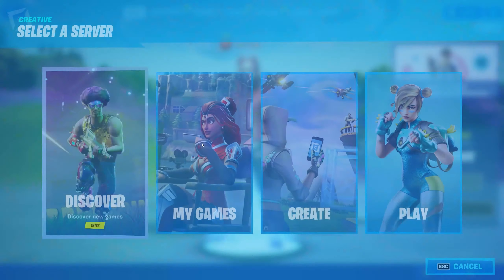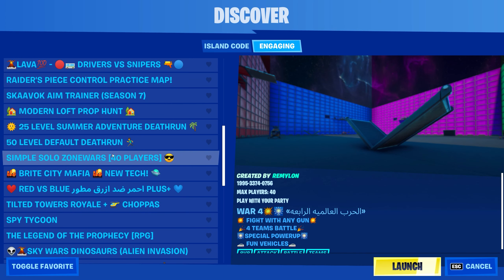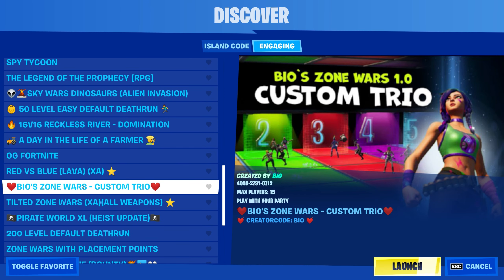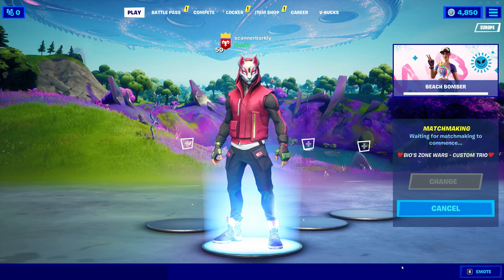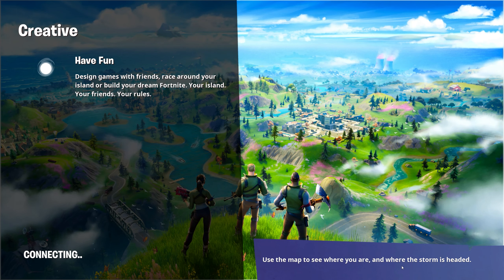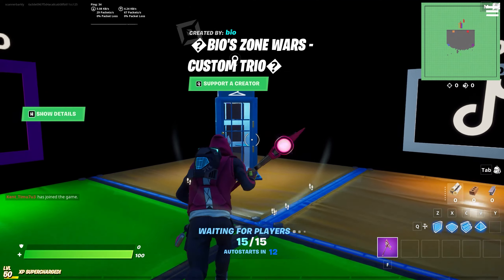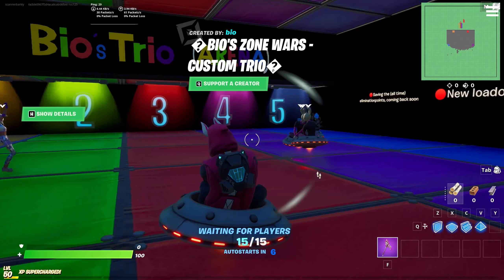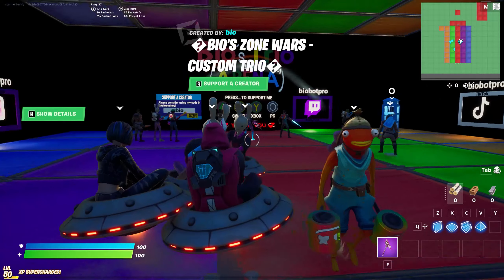How to complete the Bio's Zone Wars Trio challenges for Cosmic Summer in Fortnite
In this guide, we will show you which Bio's Zone Wars Trio mode you need to play in to complete the Cosmic Challenges in Fortnite.

Dead damage to players in Bios Zone Wars Trio (0/1000) - Brain Freeze (Slurpberry)
Get headshot elimination in Bios Zone Wars Trio (0/10) - Firecracker Freefall
Assist teammates with eliminations in Bios Zone War Trio (0/50) - Cloud Llama Board (Cloud Coral Board)